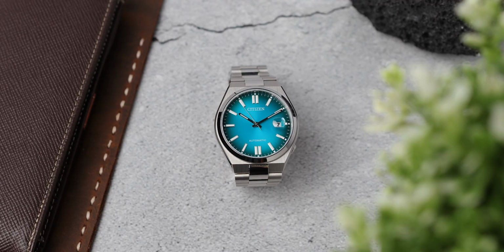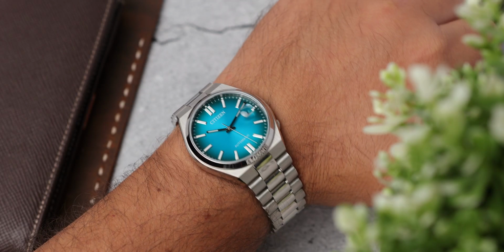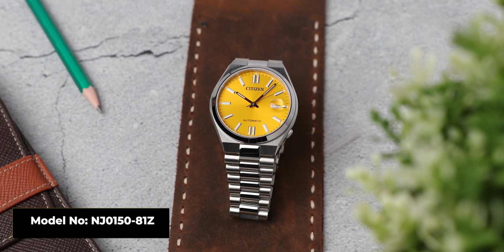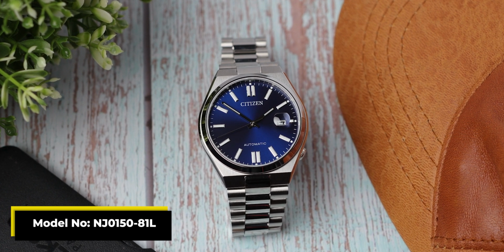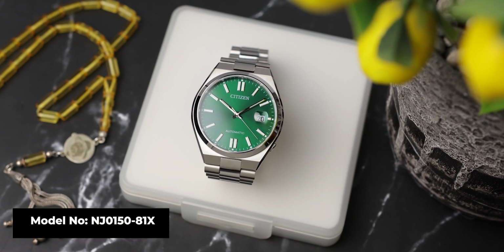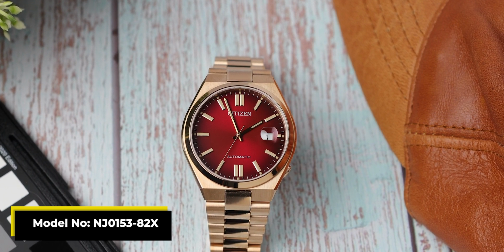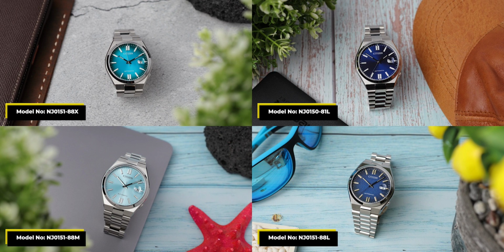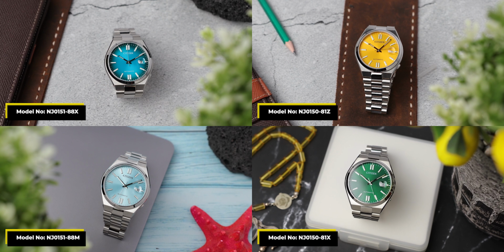Don't BUY a Citizen TSUYOSA yet( SEE THIS)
Citizen Tsuyosa is very popular nowadays and I want to show you guys 8 colors side by side so you can choose the right color for yourself.